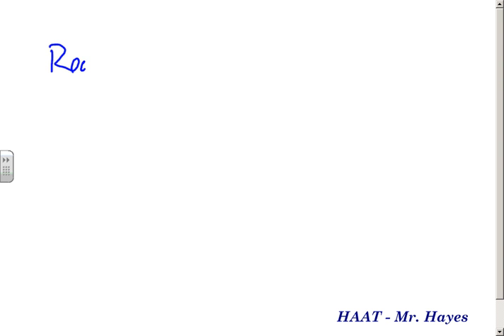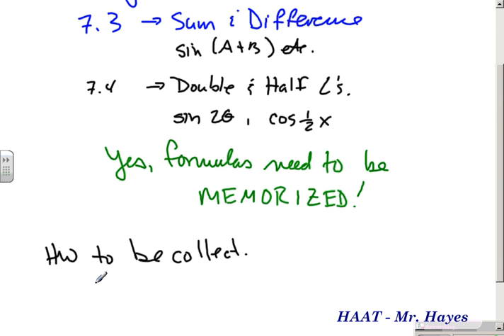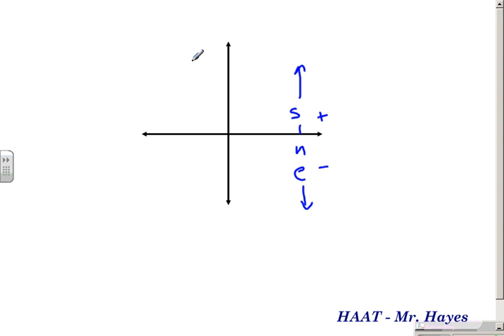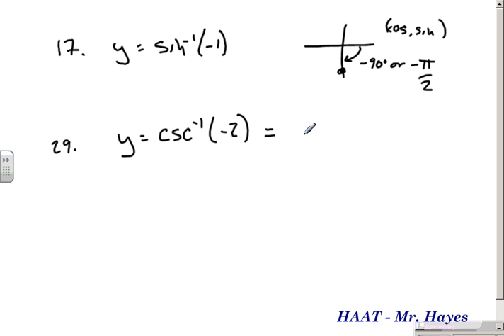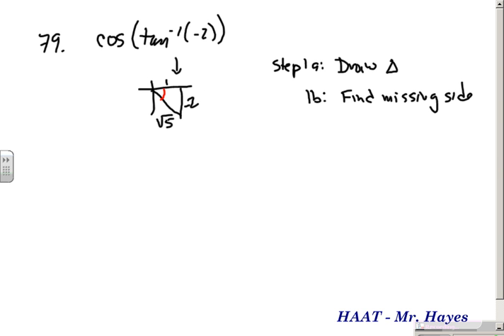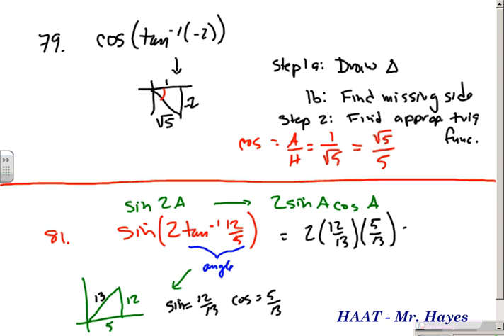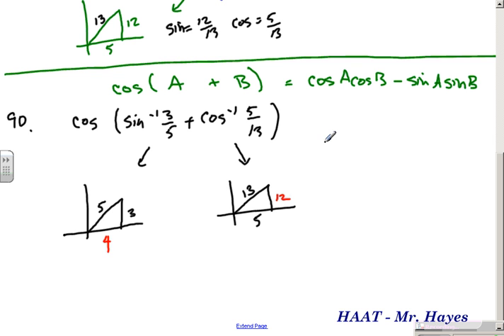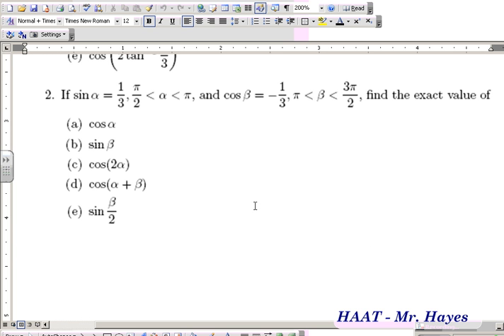Target 7.5 - Inverse Circular Functions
Background and examples of using inverse circular functions